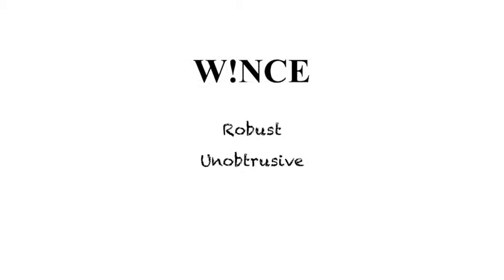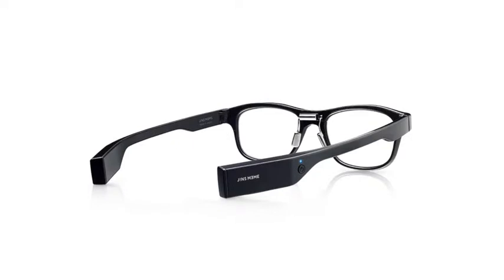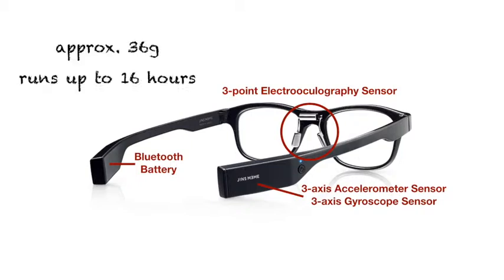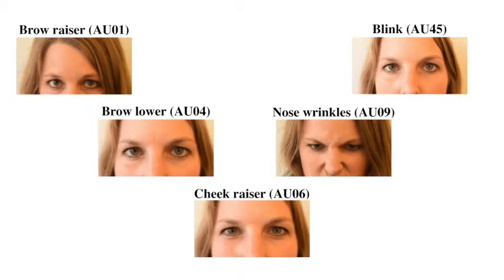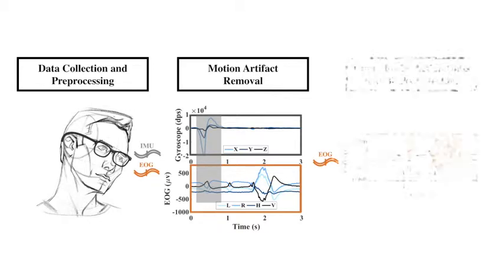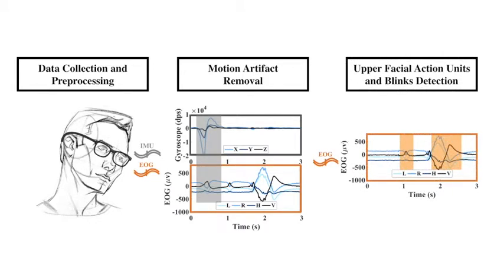W!NCE: Unobtrusive Sensing of Upper Facial Action Units with EOG-based Eyewear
Short summary video of our paper published in the Ubicomp 2017 technical conference.